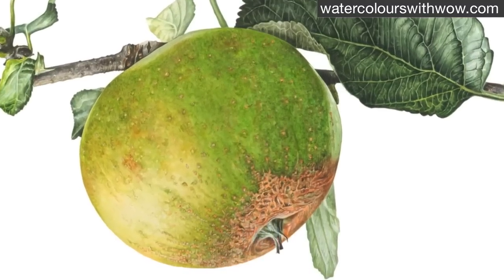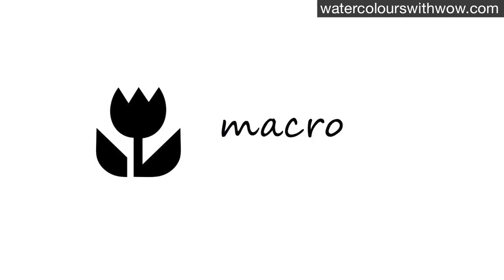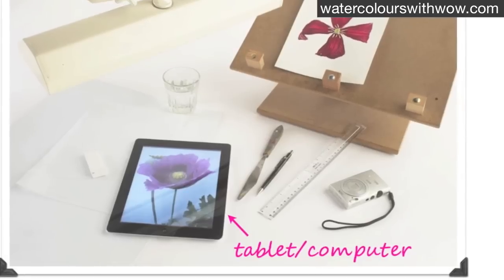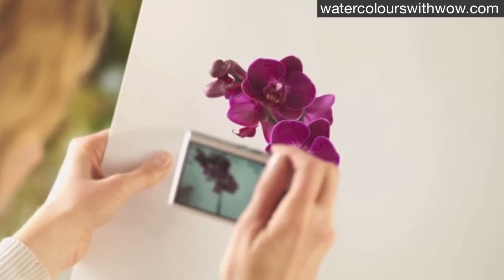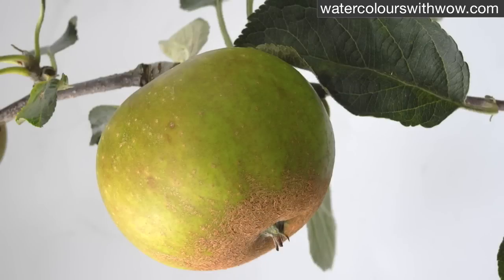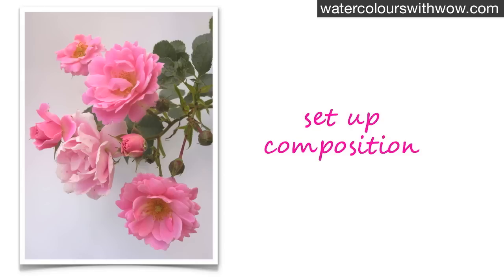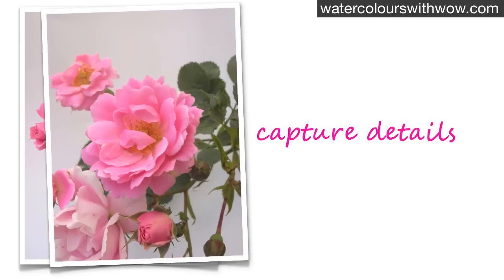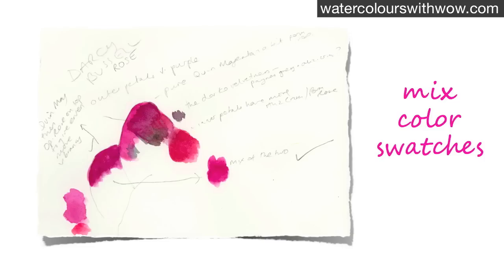How and why to use photos to paint from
In this video I show you how and why I use photos as my reference for painting.